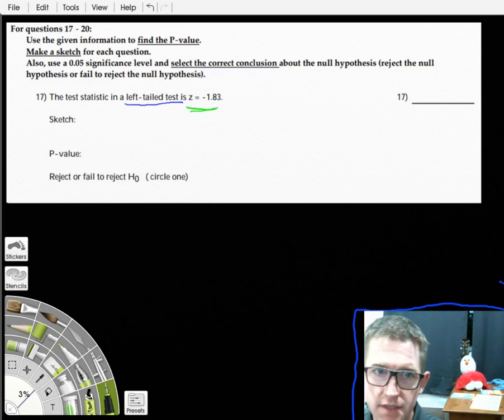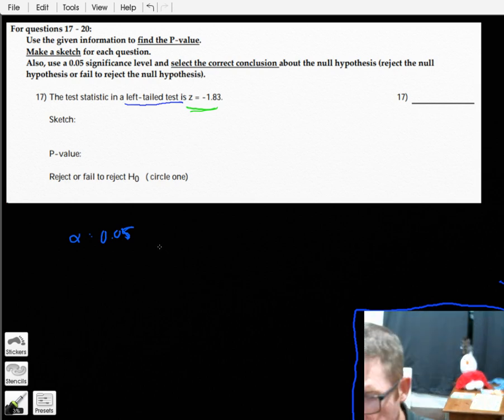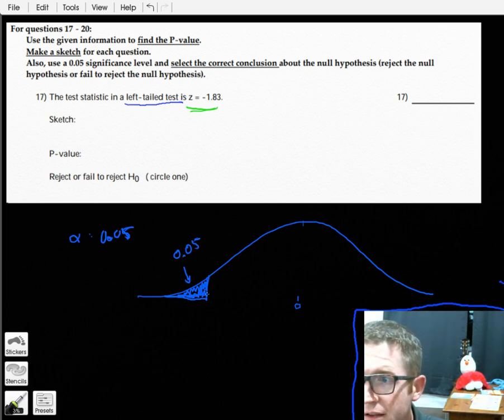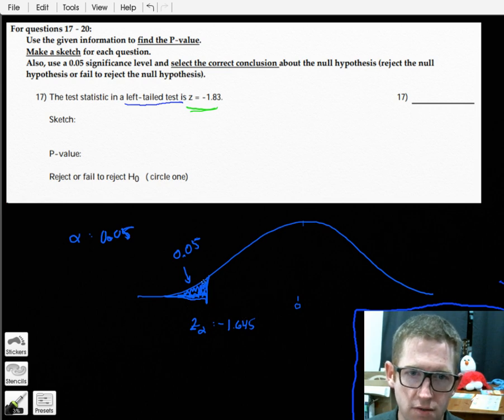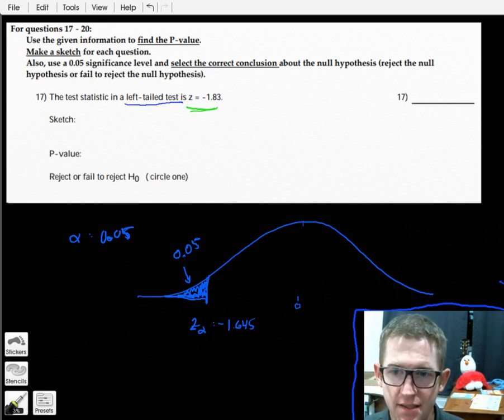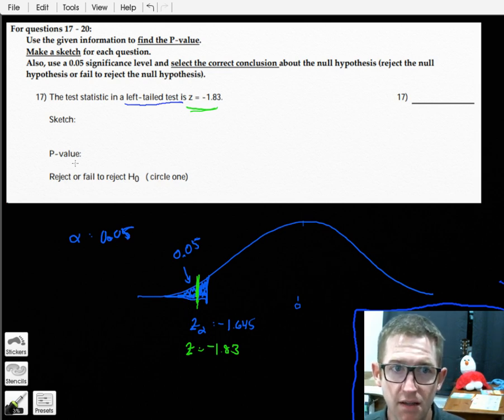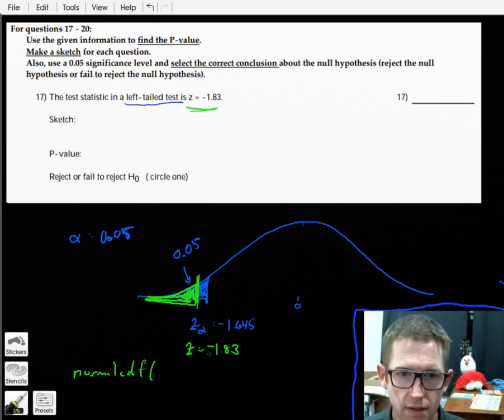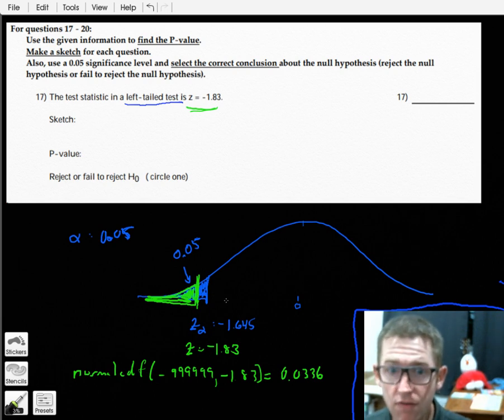Problem 17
I forgot to mention, we must REJECT the null hypothesis, since the p-value is less than the significance level.